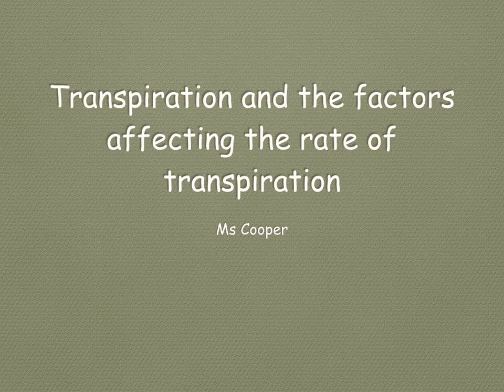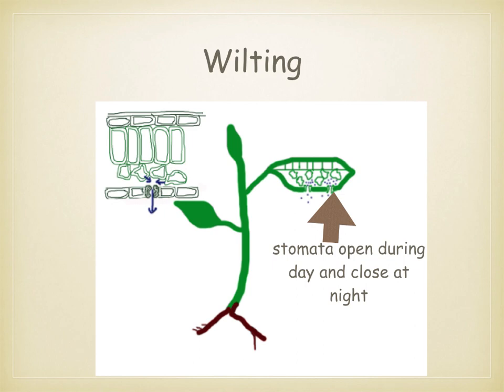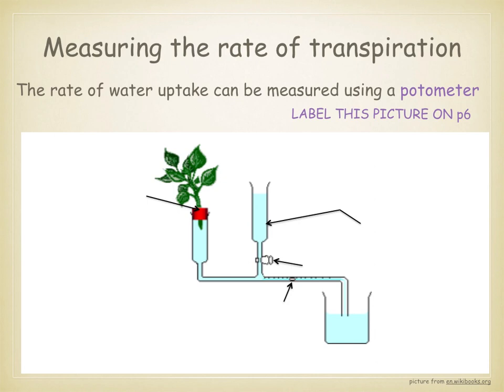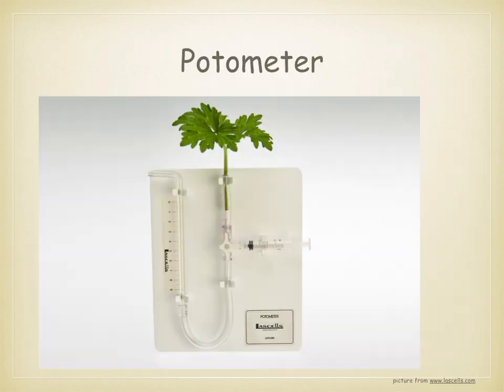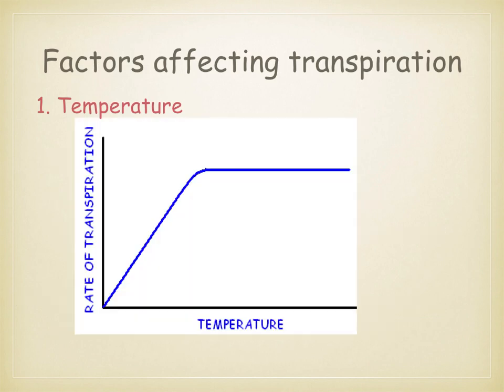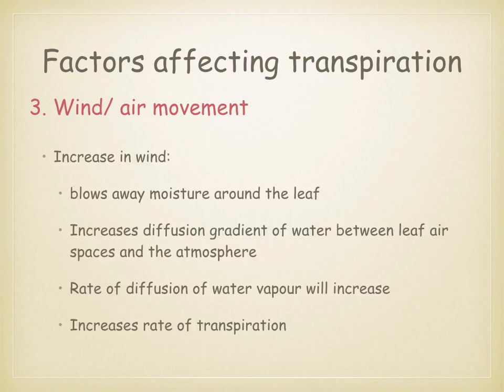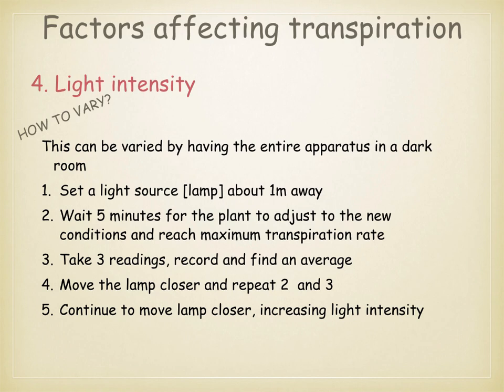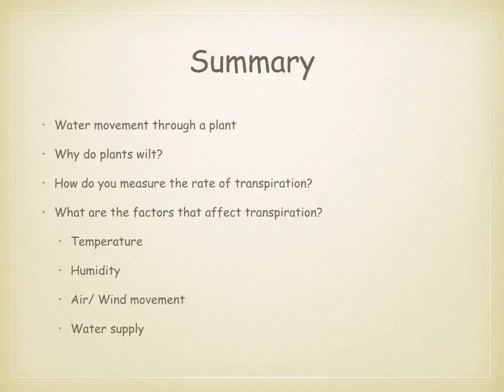IGCSE. 2.8 transpiration